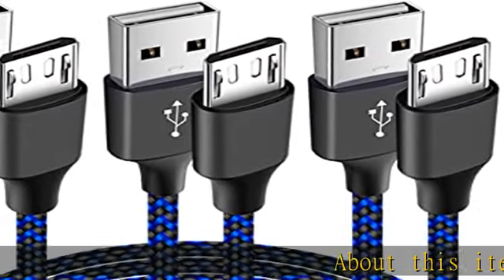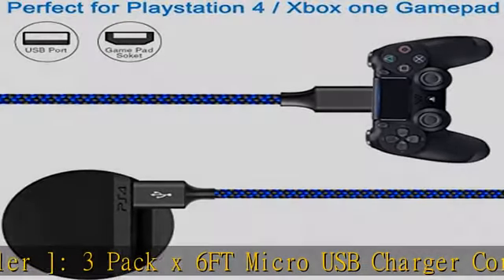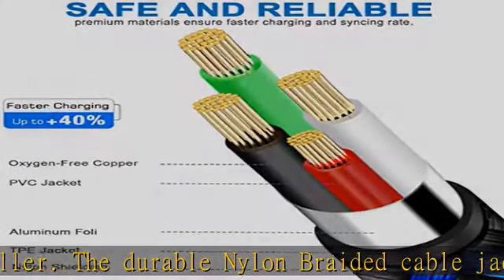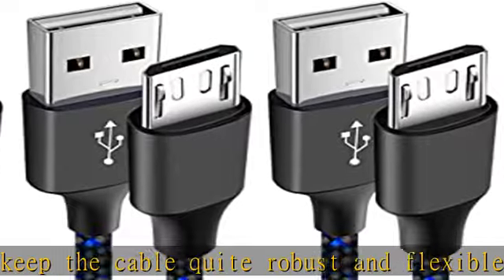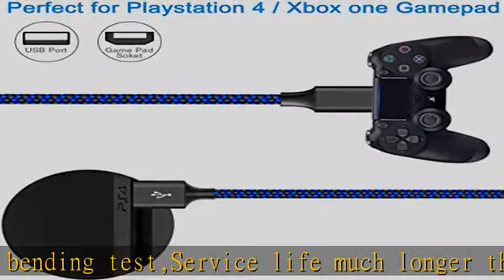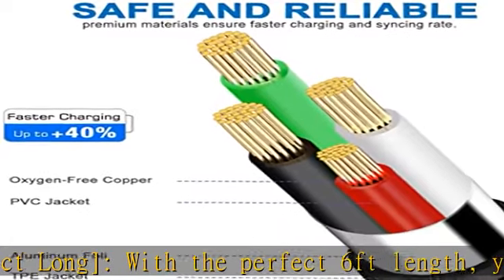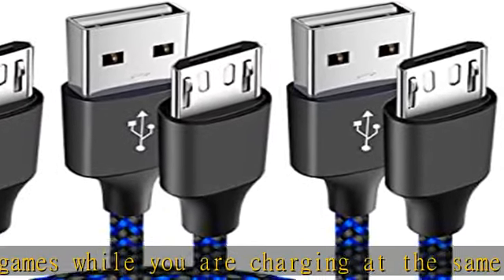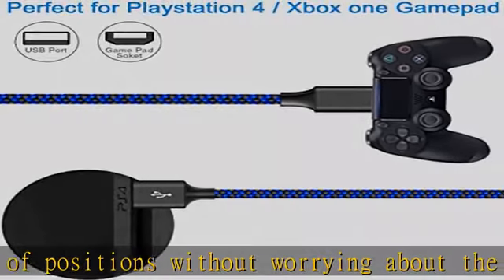3-Pack 6FT PS4 Controller Charger Cable for Xbox One Controller,Dualshock 4,PS4 Charging Cord,Nylon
3-Pack 6FT PS4 Controller Charger Cable for Xbox One Controller,Dualshock 4,PS4 Charging Cord,Nylon Braided Micro USB Data Sync Cable for Xbox One S/X,Playstation 4,PS4 Slim/Pro,Charge and Play Wire

3-Pack 6FT PS4 Controller Charger Cable for Xbox One Controller,Dualshock 4,PS4 Charging Cord,Nylon Braided Micro USB Data Sync Cable for Xbox One S/X,Playstation 4,PS4 Slim/Pro,Charge and Play Wire